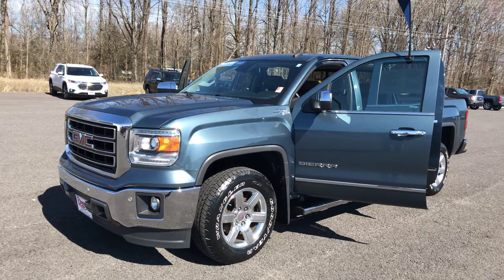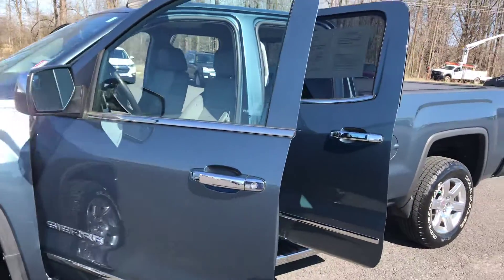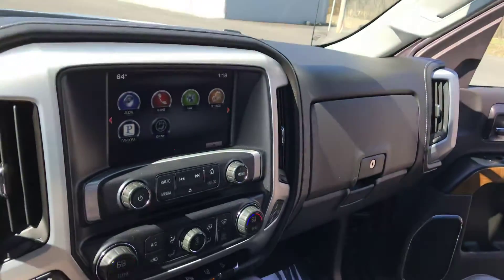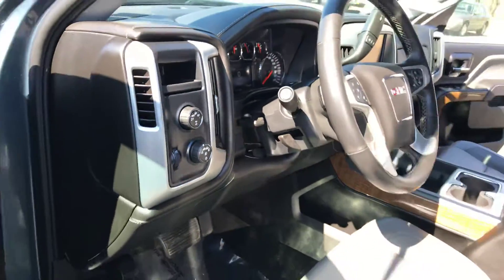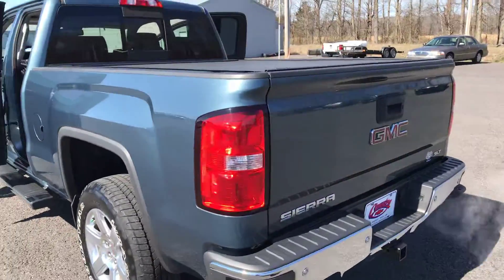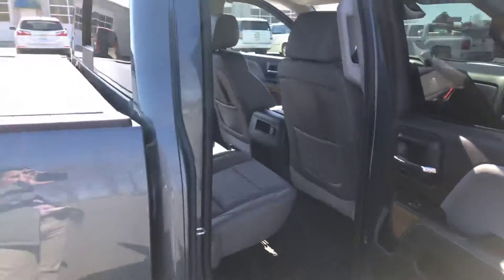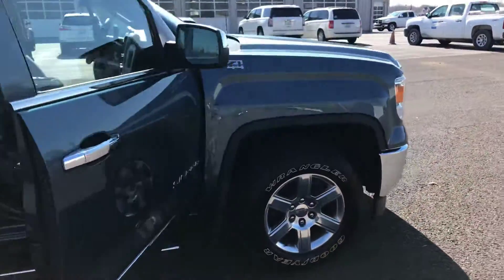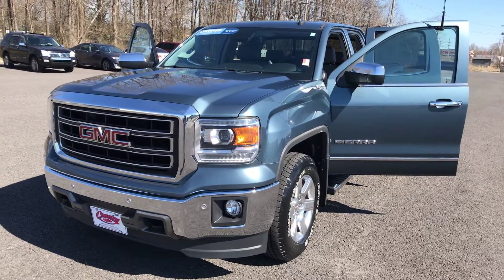Certified 2014 GMC Sierra slt doublecab with 45k miles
Certified 2014 GMC Sierra slt doublecab with 45k miles, local trade, video made by Lamar Davis Internet Manager at Country Chevrolet in Benton, Ky. For more information or to getting pricing, payments and availability call and ASK FOR Lamar Davis 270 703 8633 or visit our